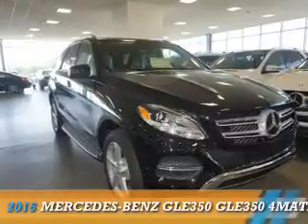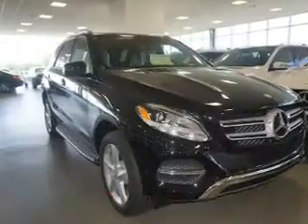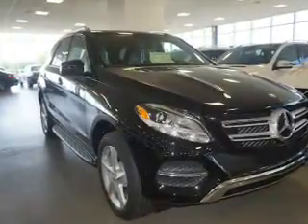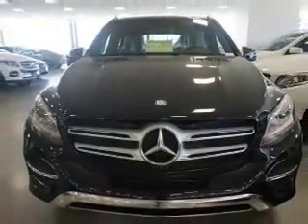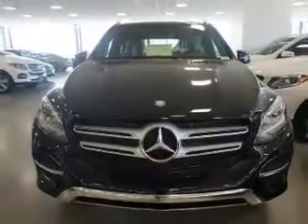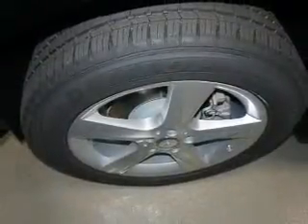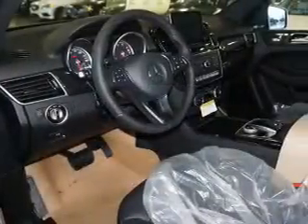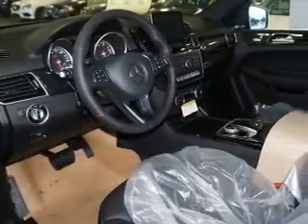2016 Mercedes-Benz GLE350 165552 - Union NJ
Phone:
Year: 2016
Make: Mercedes-Benz
Model: GLE350
Trim: GLE350 4MATIC
Engine: 3.5 liter 6 Cylindercylinder AWD
Transmission: 7-Speed Shiftable Automatic
Color: Blk
Mileage: 0
Address:
VIN:4JGDA5HB5GA776805